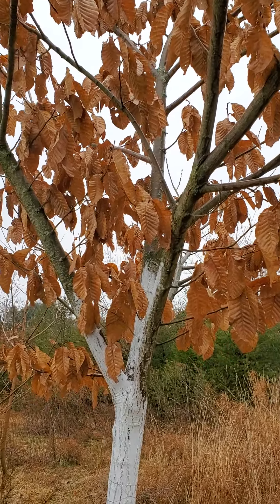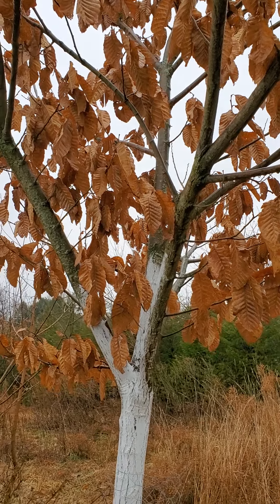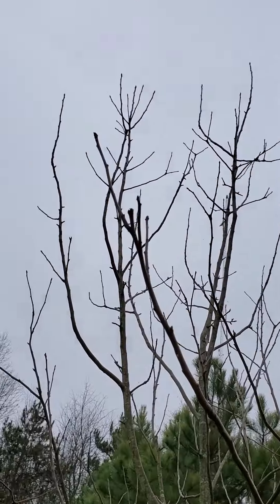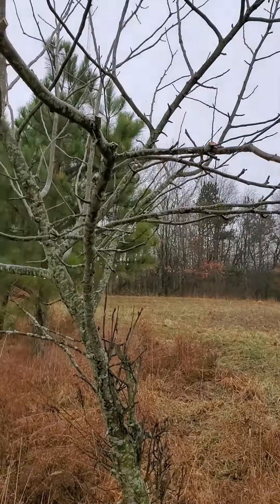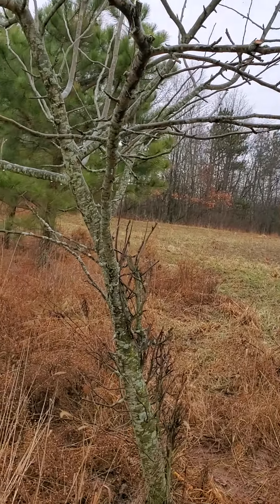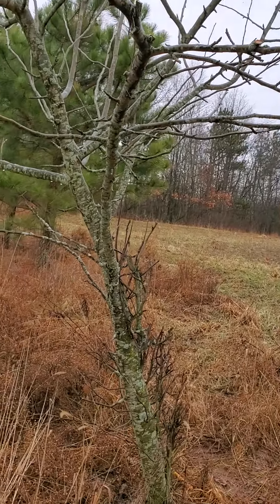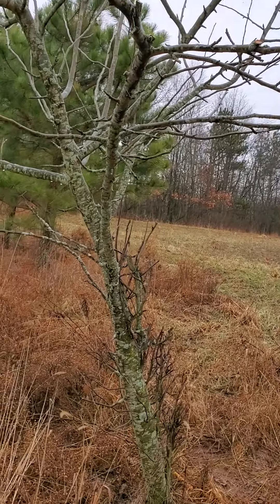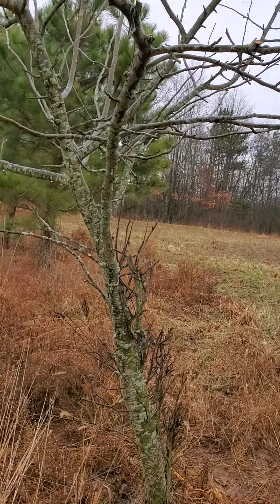Removing a double central leader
I am removing a double leader from an apple tree. If I left this double leader in time, the fruit load would have split this tree, as you can see when I show you the weak point in the growth. This may be a wild apple tree that I had grown from seed, but by age 5, this tree has become very productive, and if I let this go as I have in the past in other trees, I know what will happen. The tree will split at the weak point. As with any trees that I grow for wildlife, I pruned this tree to a central leader, removing limbs growing towards the central leader while creating a scaffold of limbs to grow. This creates airflow and allows sunlight to hit the tree. I could have done nothing but never allow a double leader to form. It's just bad news in the end.